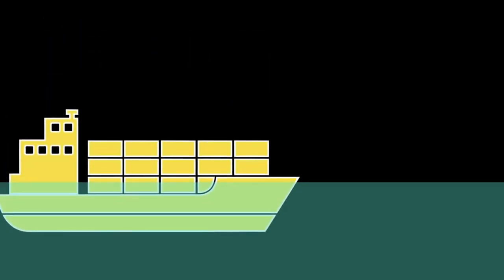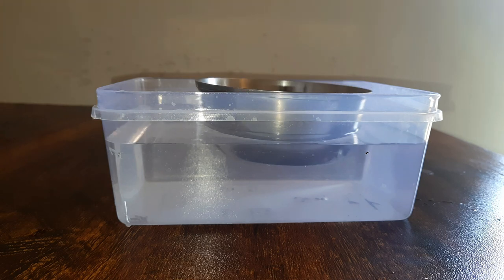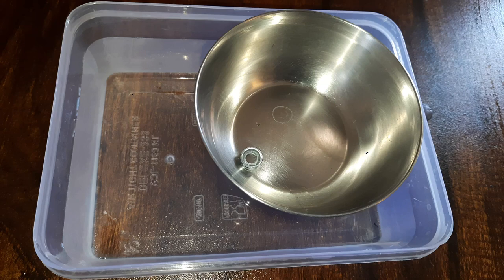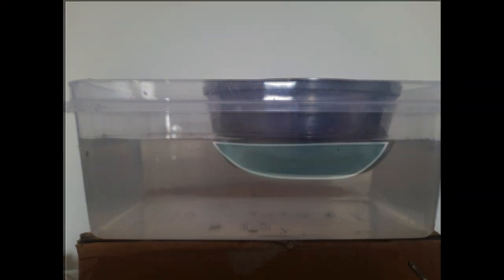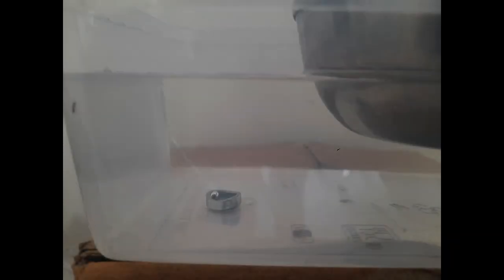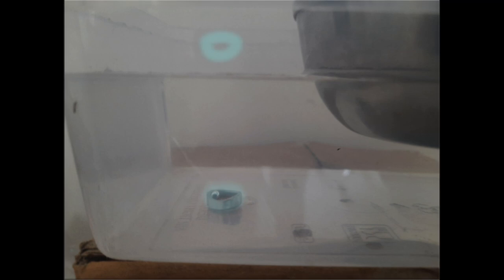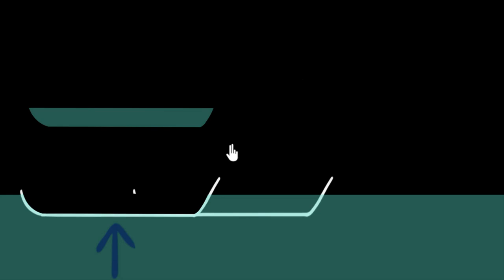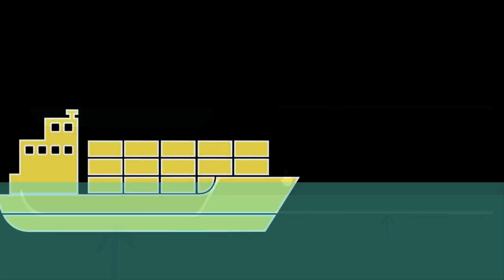Why do objects float? | Middle school physics | Khan Academy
Why does a ship float and a tiny piece of metal sink? Let's find out!